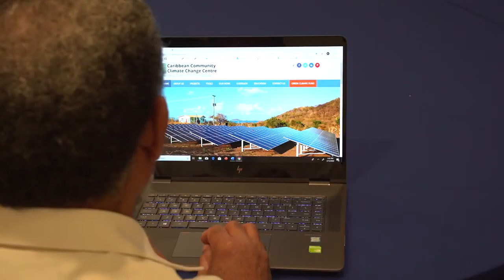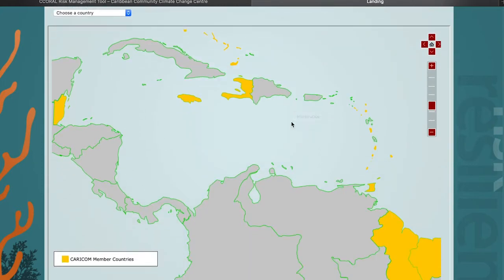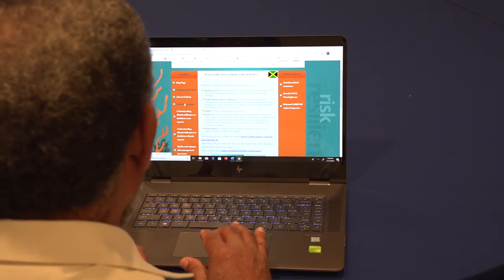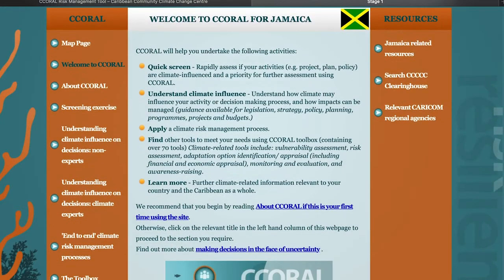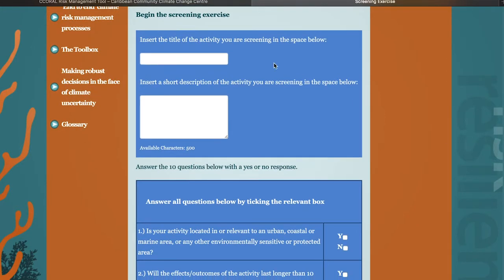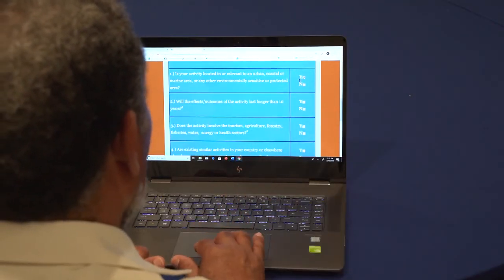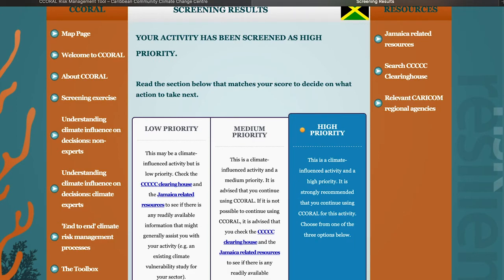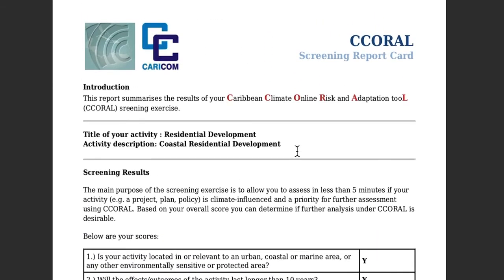CCORAL Training Video #1: What is CCORAL? + How to conduct an assessment